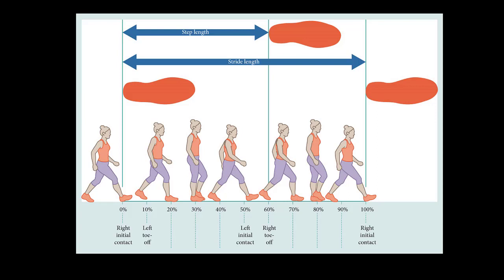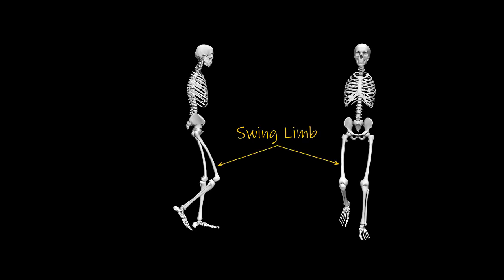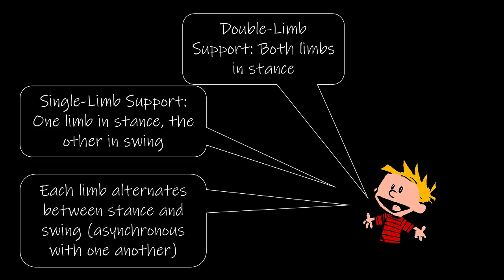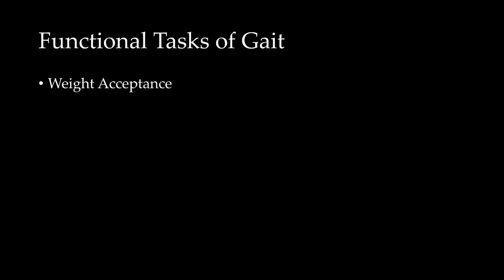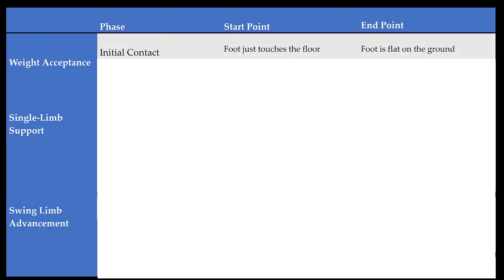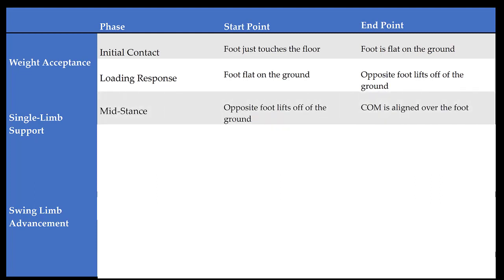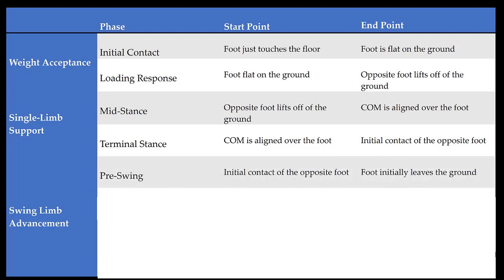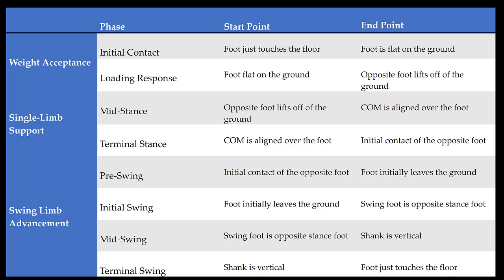Walking Gait Basics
This video introduces walking gait mechanics.